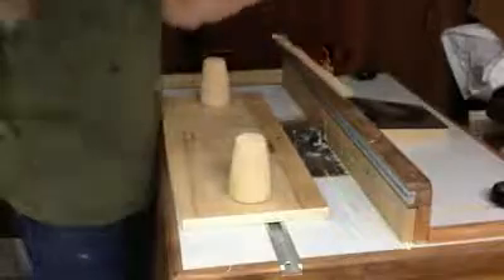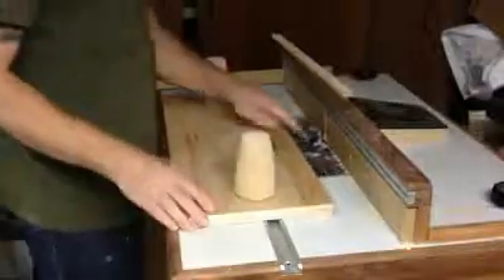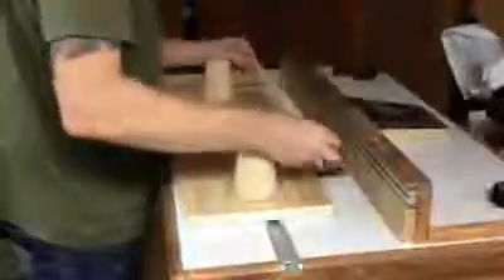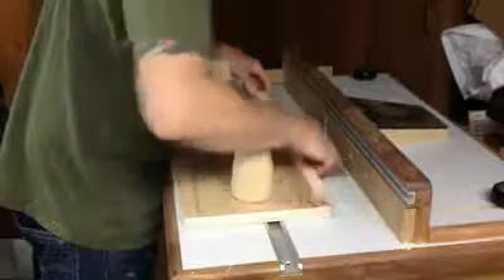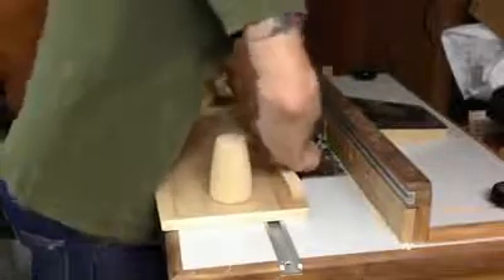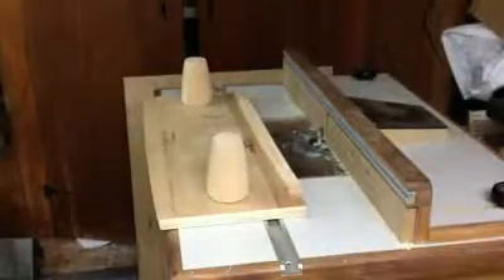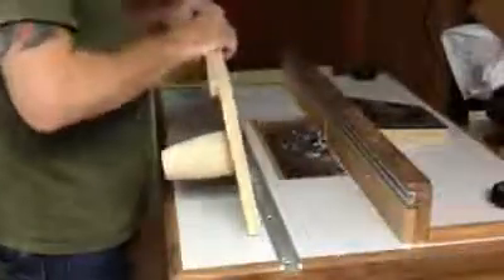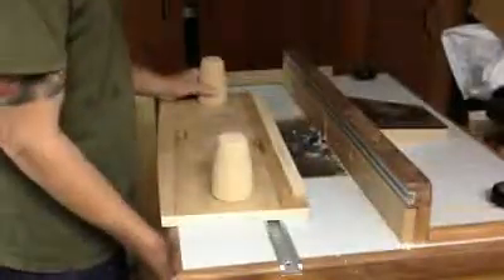Brace Radius Fixture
Here's a nice little fixture I made for carving the radius required onto the bottom edge of braces. While speaking of safety, I step away to plug in the machine, knocking a box of screws on the floor! Despite the clatter, it's a neat video.